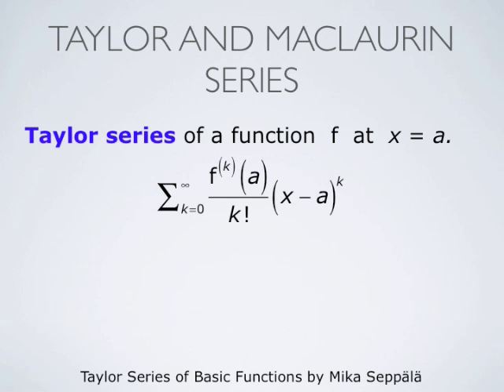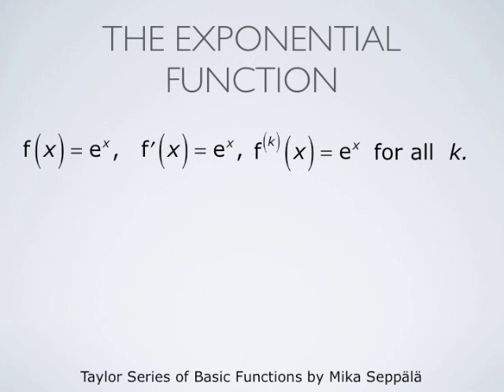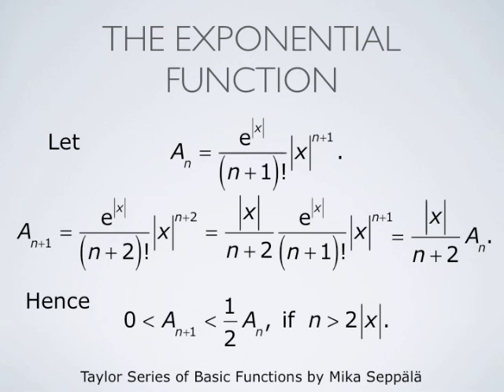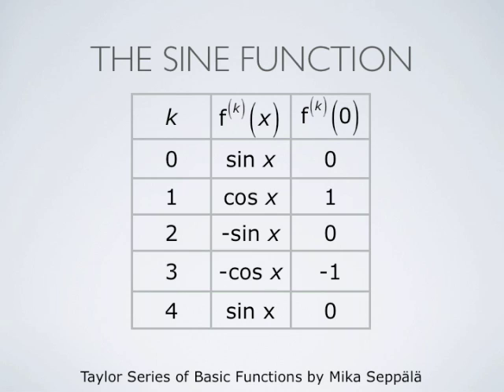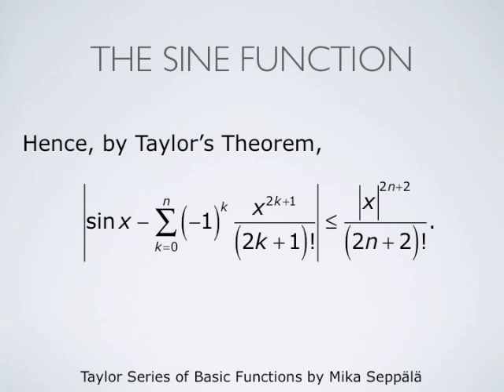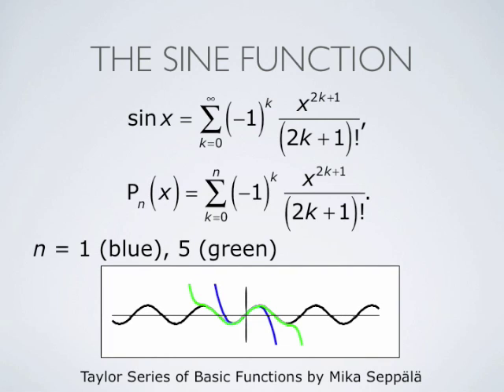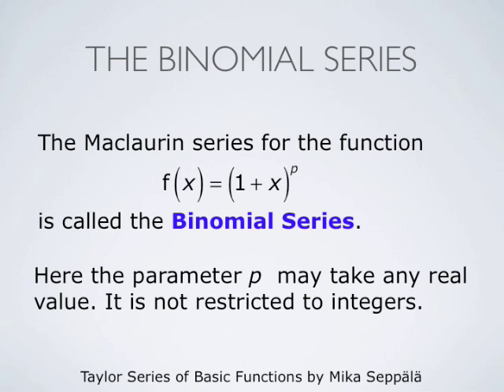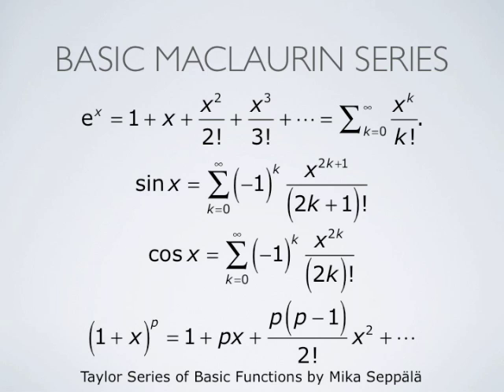Taylor Series of Basic Functions